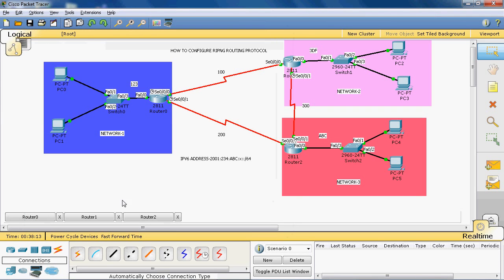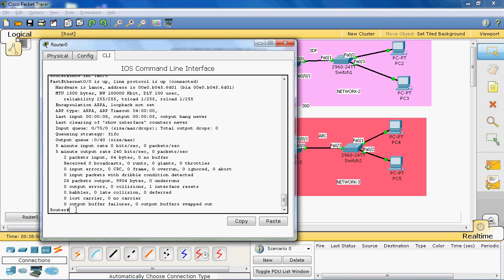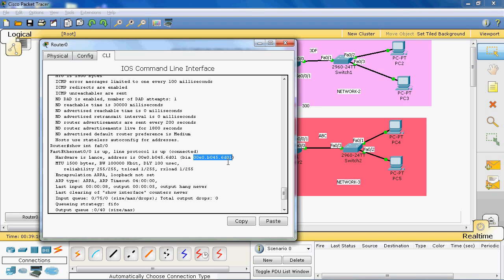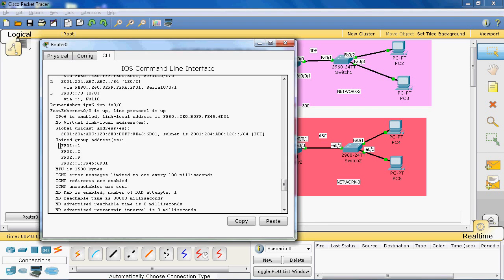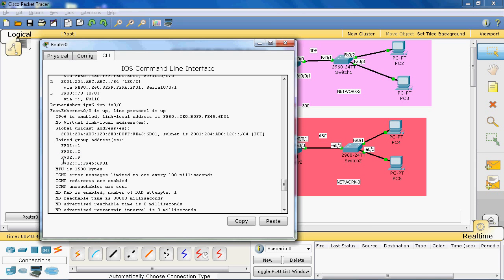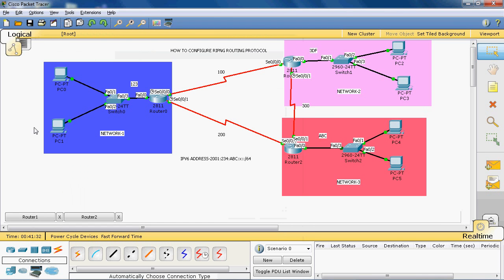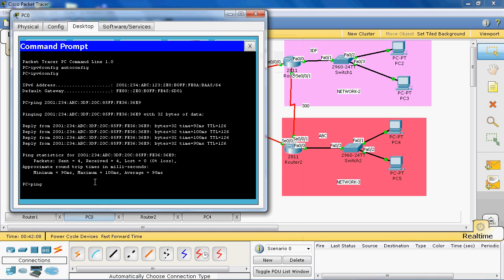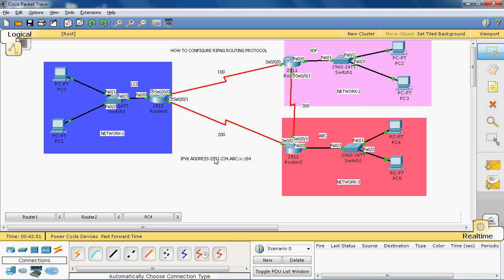HOW TO CONFIGURE RIPng ROUTING PROTOCOL PART 5